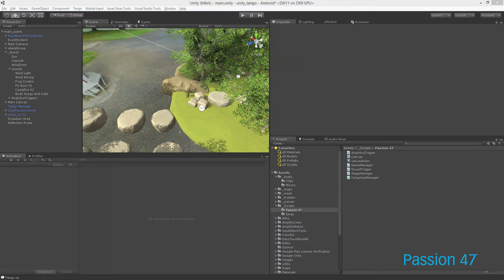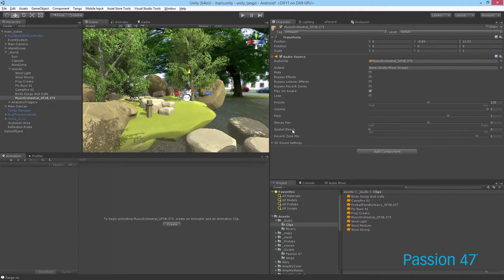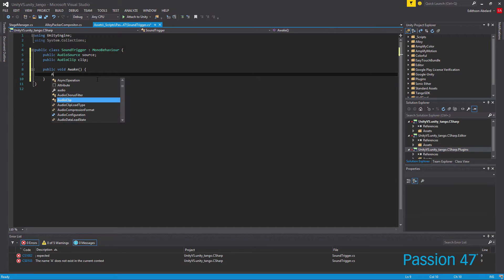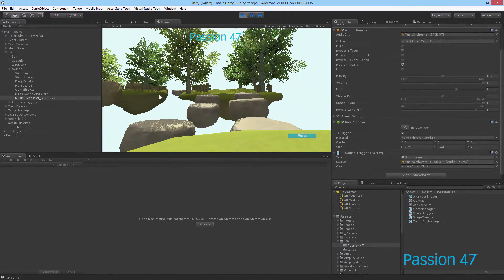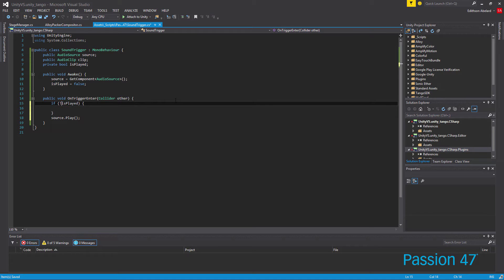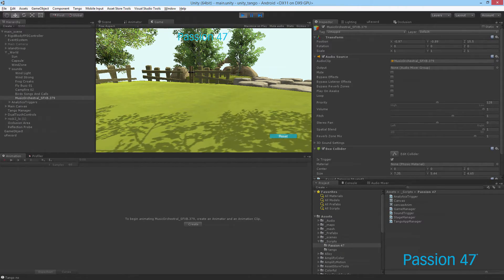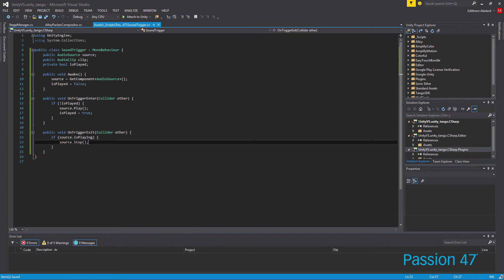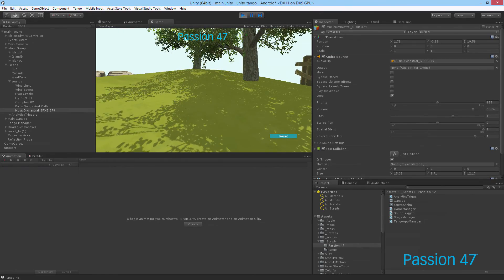Unity 5 Trigger Sound with Audio Source 2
In this video, you will learn how to use the updates to audio Unity 5 to trigger sounds using Audio Sources. Coded in C# you will gain a step by step knowledge of how to add sounds to your game project, reference the AudioSource component and start and stop sound.